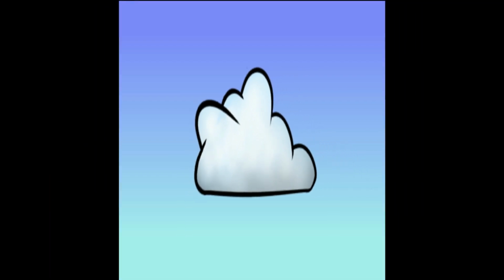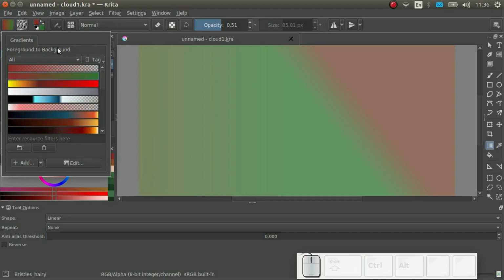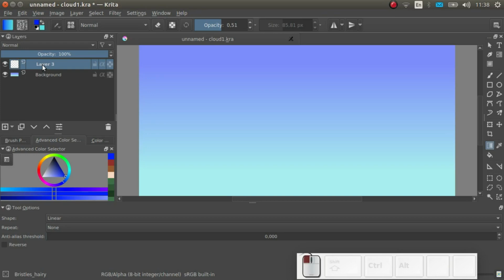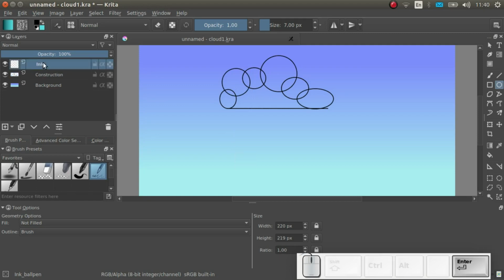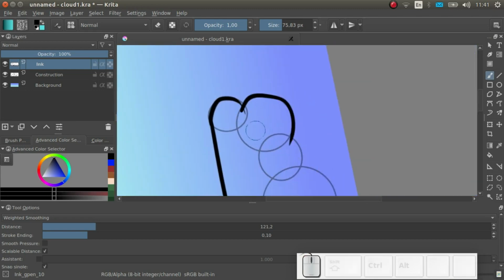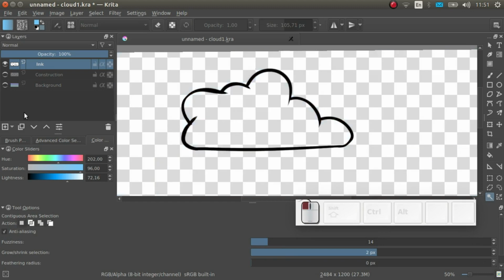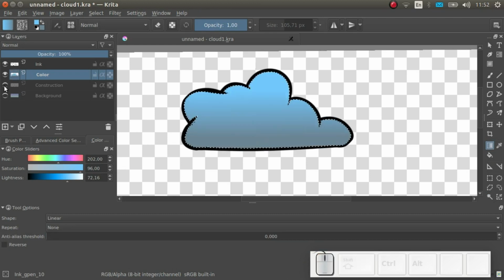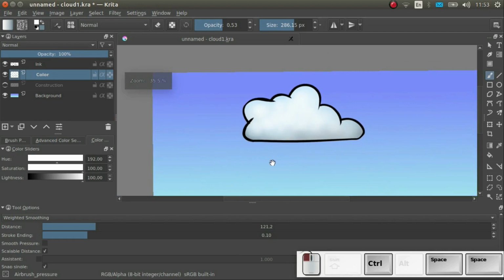Krita: Cartoon Cloud Example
In this video we will draw a cartoon cloud.

You can check out the full course at:
Skillshare: